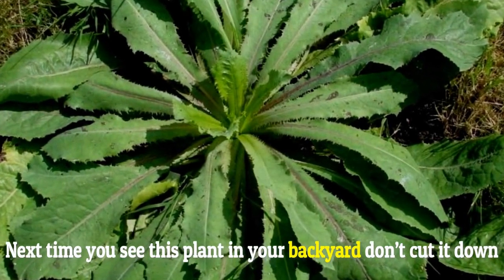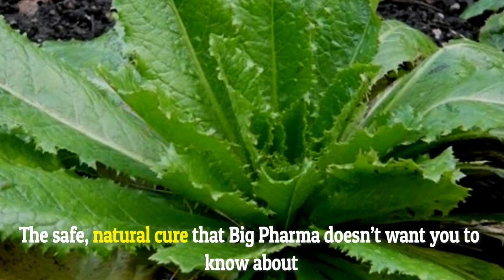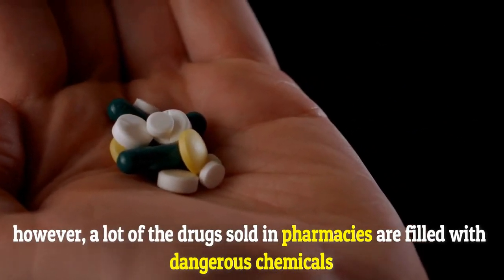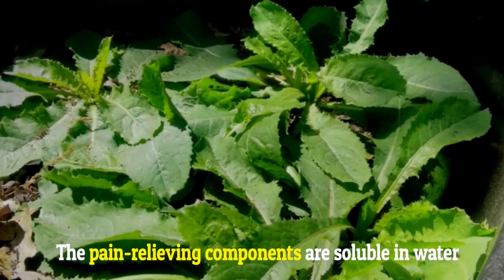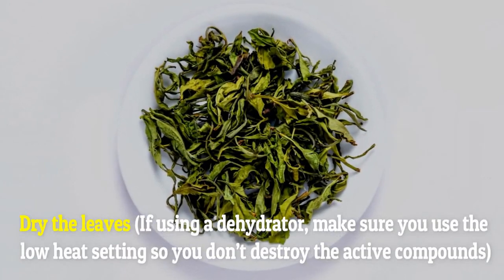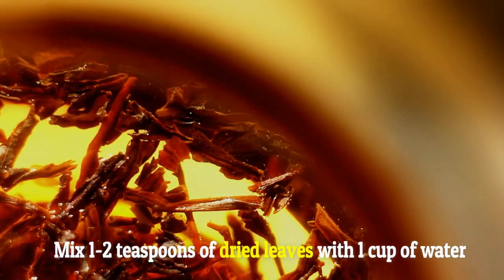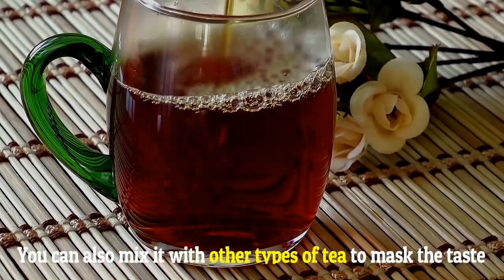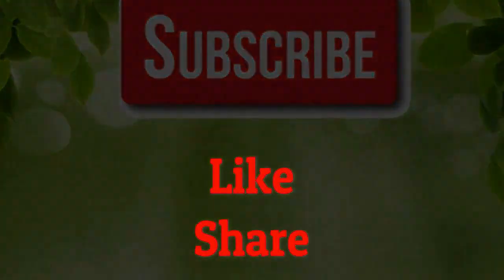Natures Strongest Painkiller Is Probably Growing in Your Backyard | beautify Me